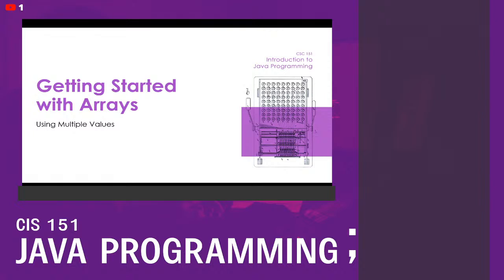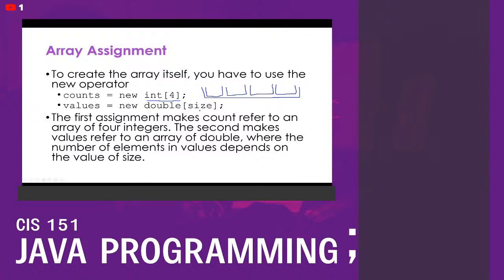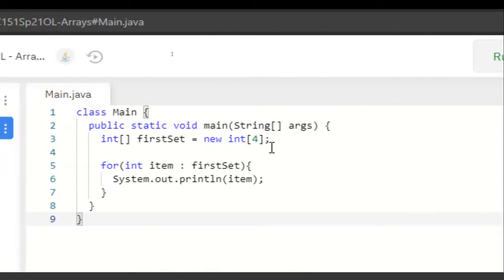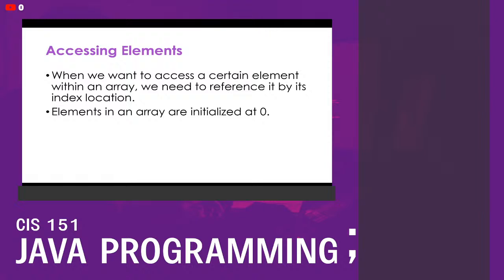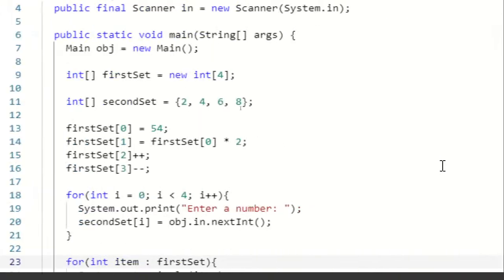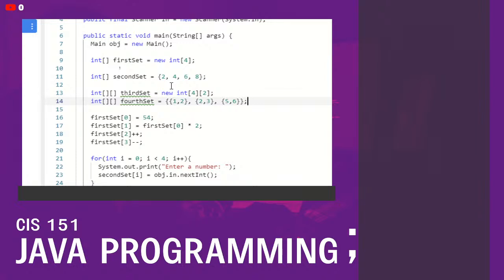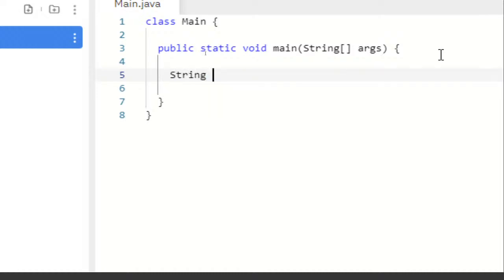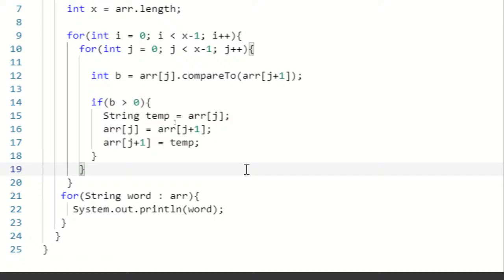CSC 151 Sp21: Module 8 - Arrays